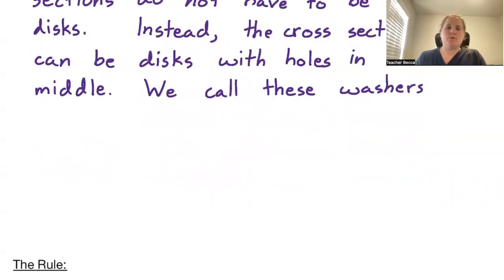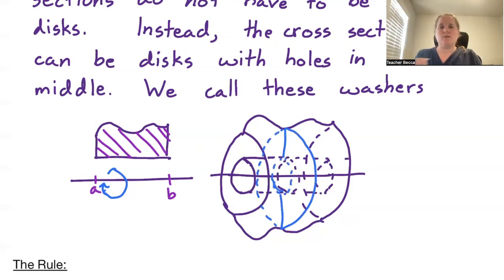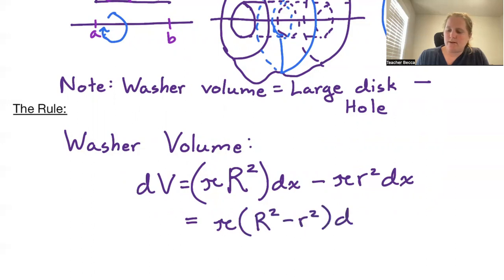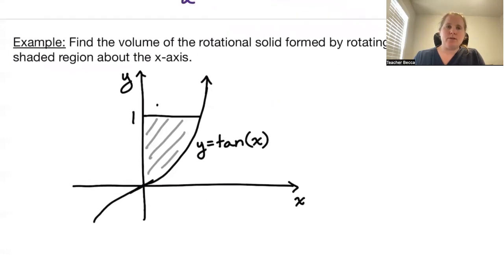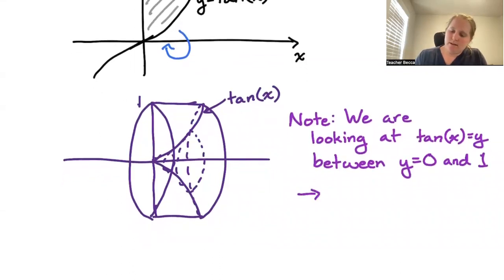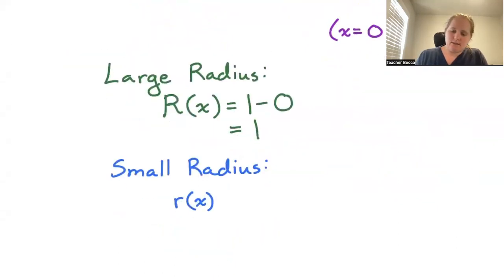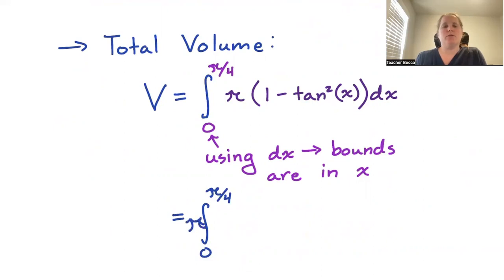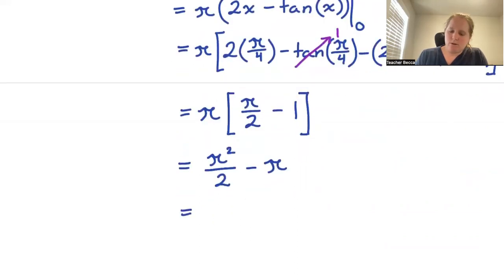Calculus 2, Section 7.2, part 4: Finding Volume with Washers